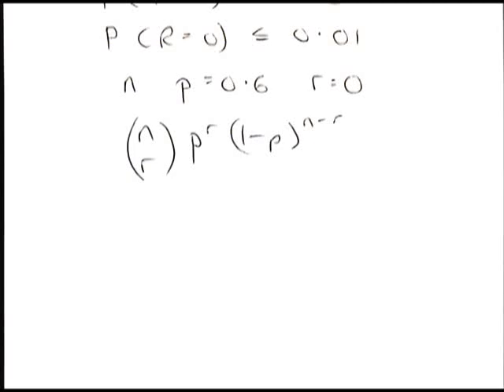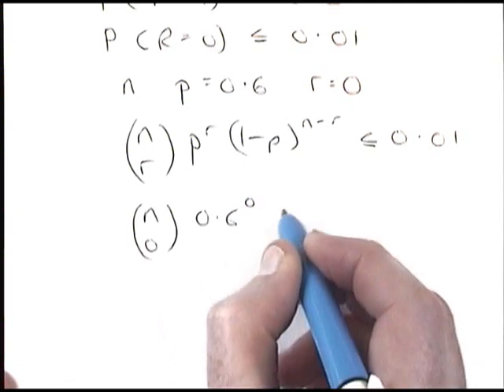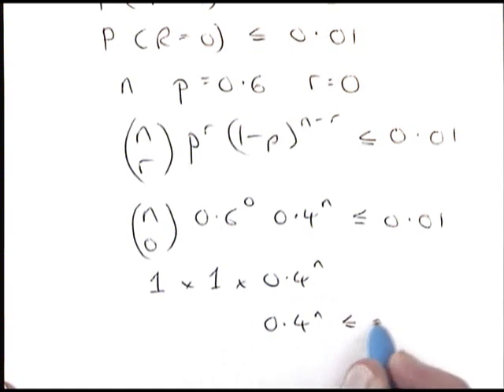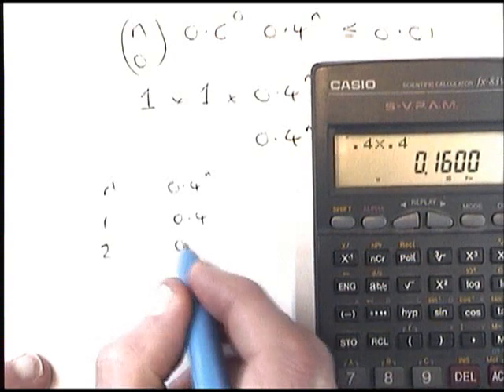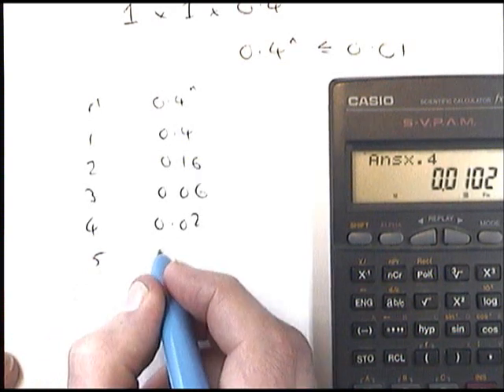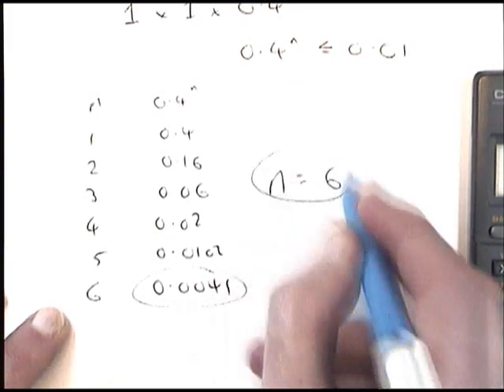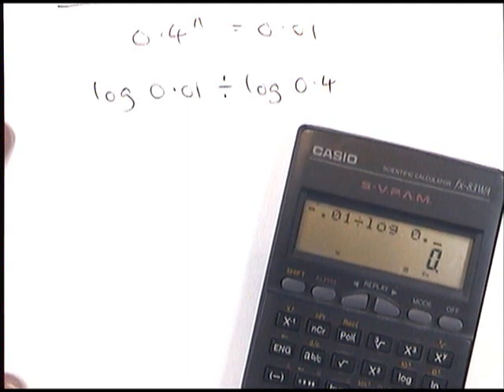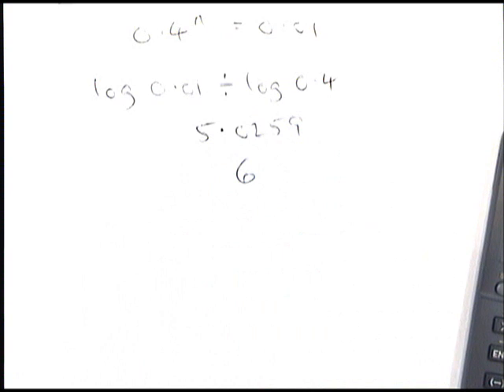OCR AddMaths Teaching Ex4B Binomial probability Q9 Part 2